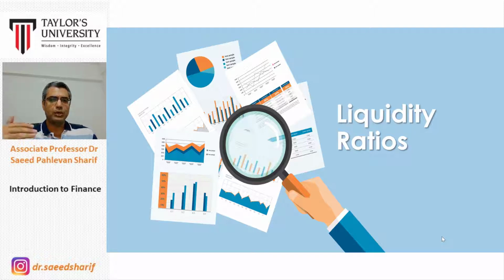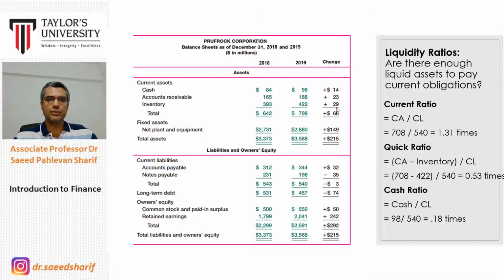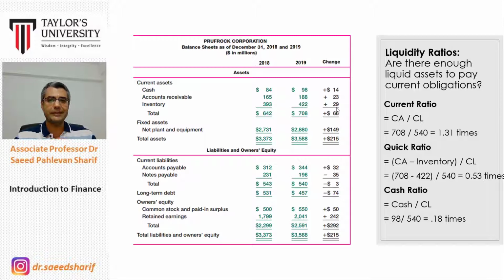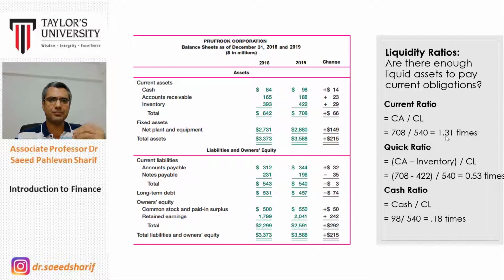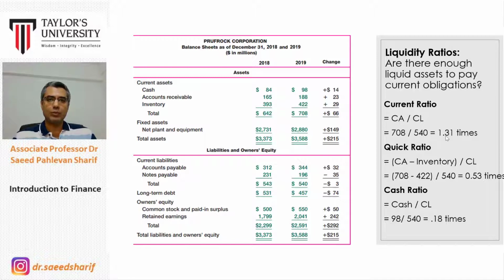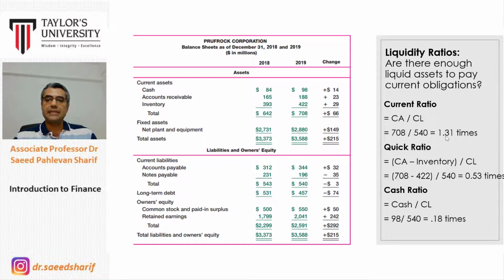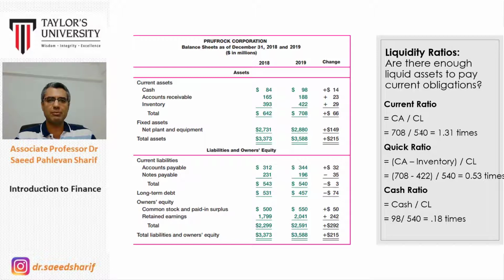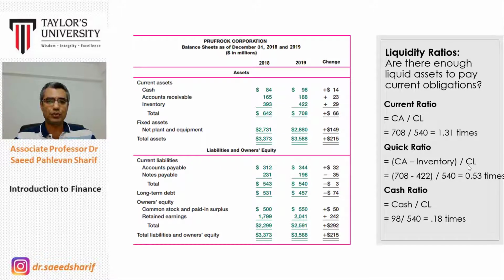Introduction to Finance, Topic 3: Ratio Analysis, Liquidity Ratios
Taylor's University
Malaysia